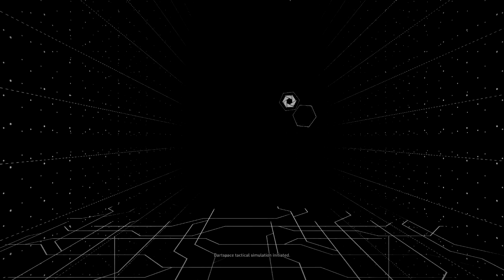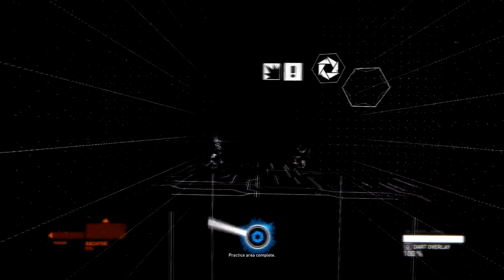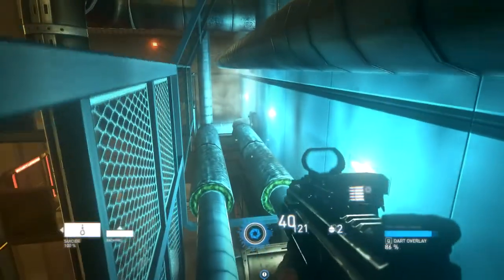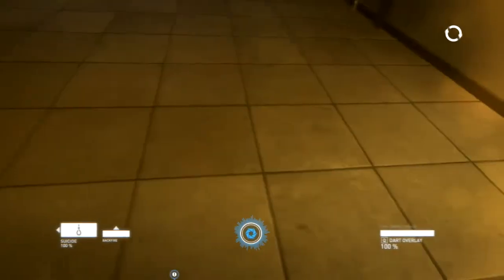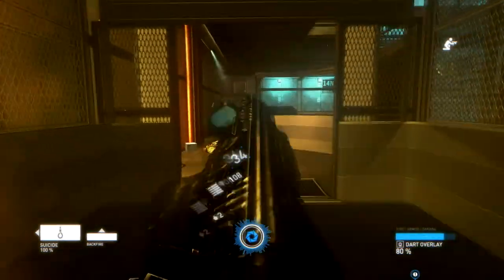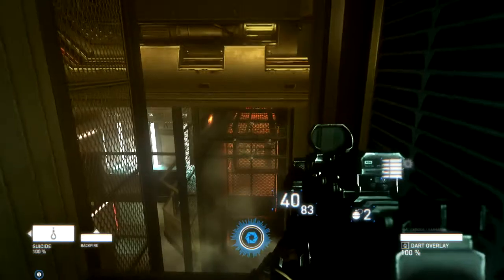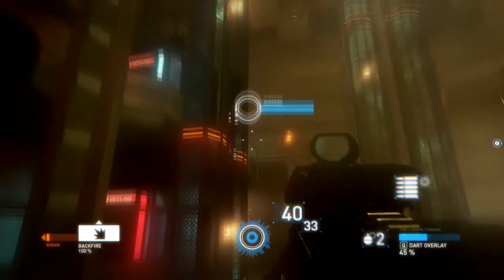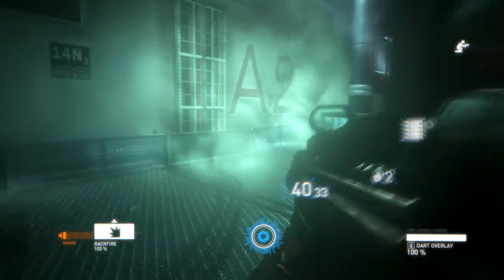Syndicate - Syndicate Walkthrough - Mission 3: Aspari Extraction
2069 -- no longer governed by politicians, the developed world is divided up into regions controlled by mega-corporations known as syndicates. These syndicates have revolutionised how the consumer interacts with the digital world. No longer does the consumer require a device to access the world's data and control their technology, they can do this at the blink of an eye via neural chip implant.
Civilians flocked to be 'chip'd' and enjoy all that their selected syndicate has to offer; housing, medical, banking, insurance, education, entertainment and jobs. One complete package. One complete lifestyle. In return, the syndicates gained unprecedented insights, and control, over the individual and their behaviour. With little governmental oversight, business has become war. The syndicates will stop at nothing for ultimate market dominance.
At the front line of this war are the agents, the syndicate's bio-engineered and chip-augmented enforcers. They can breach anything in the wired dataverse including their enemies, their weapons and the environment that surrounds them, making them the most efficient and deadly technological weapons in the world. Take on the role of Miles Kilo, EuroCorp's latest prototype agent, and embark on a brutal action adventure of corruption and revenge.